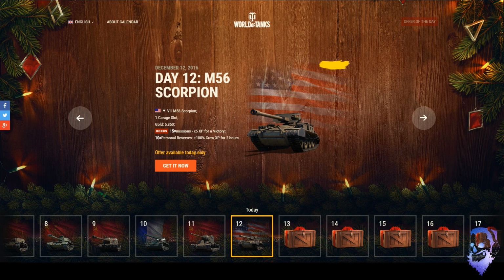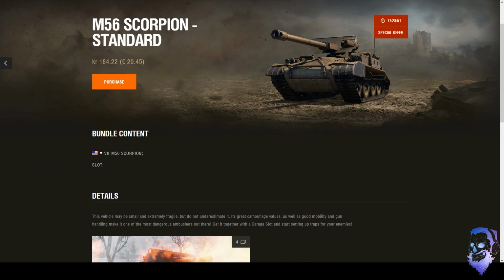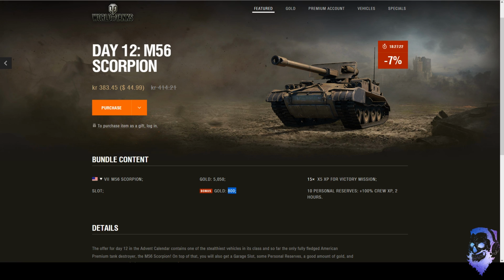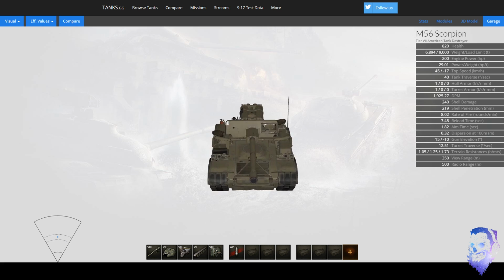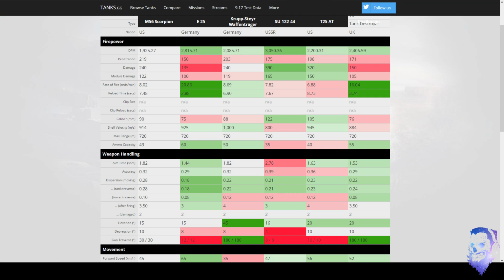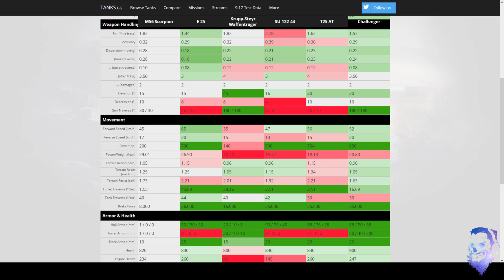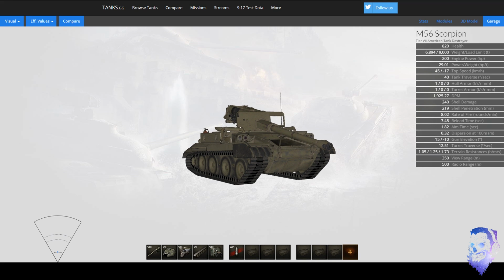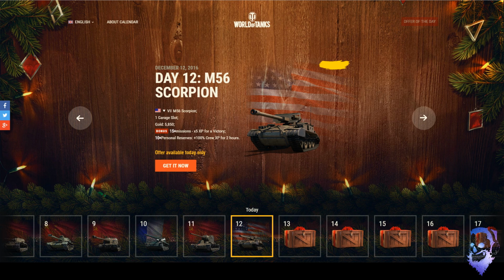^^| Advent Calendar Day 12 2016 - EU/NA/SEA